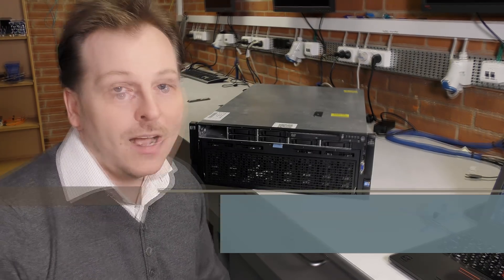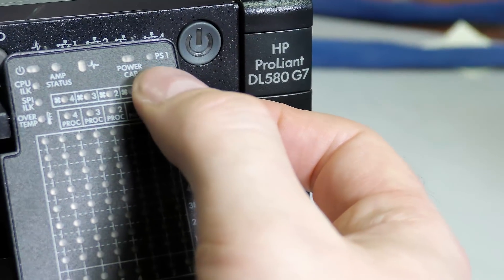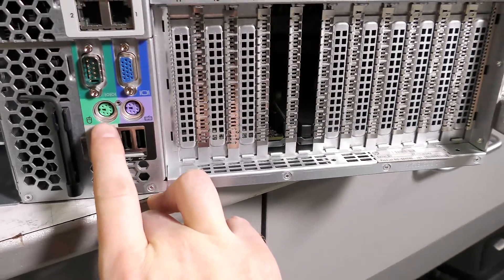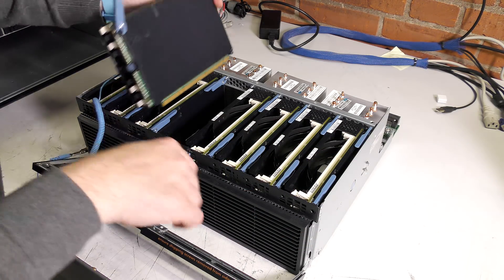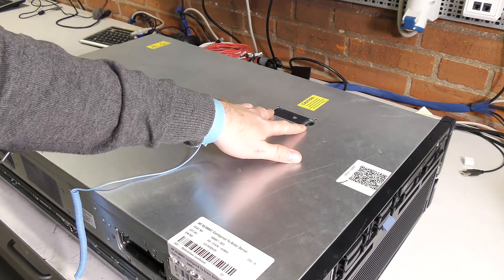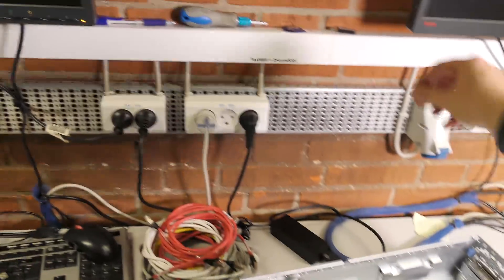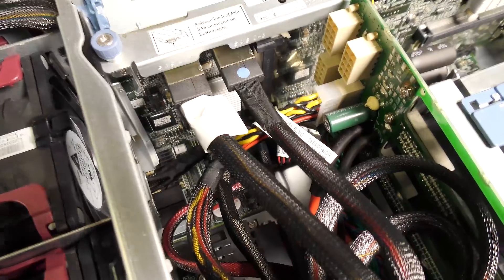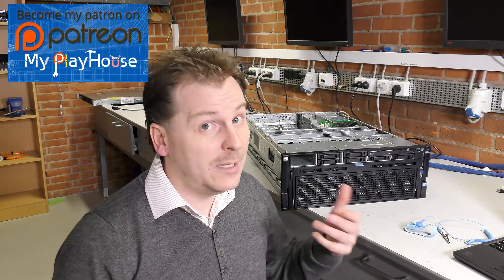HPE Proliant DL580 G7 - The Four Headed HP Monster - 609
We look at HPE's  Four Headed Monster, the Proliant DL580 G7.
This is the last of five videos I did while visiting Nordic Computer one day in my vacation.

Nordic Computer, is a International Hardware broker, that gladly ship refurbished spare parts all over the world.

IBM, Lenovo, HPE, DELL, EMC, Hitachi, Cisco,,etc, etc,, They have it, they ship it! :-)

Link - HPE Proliant DL580 G7 stuff